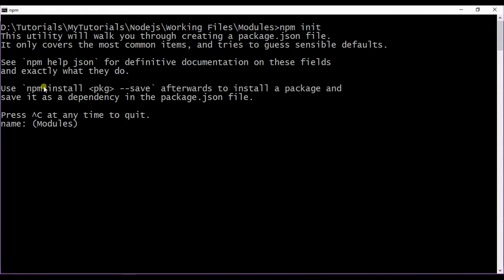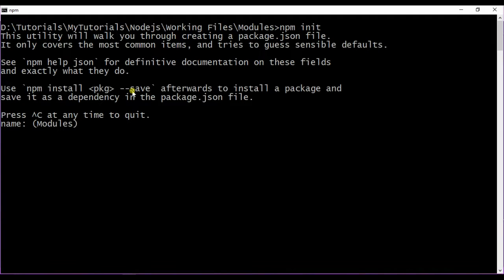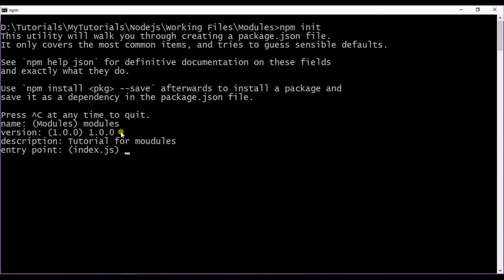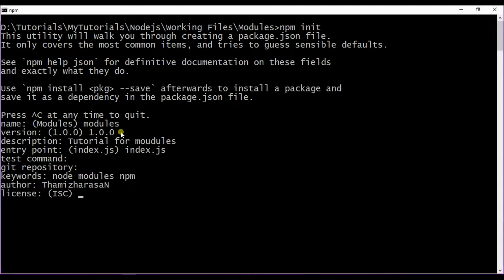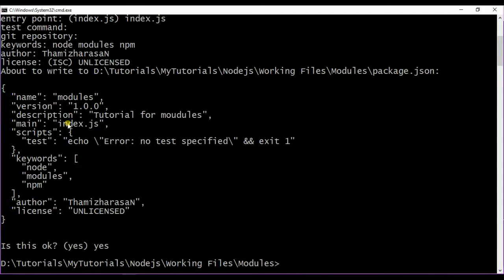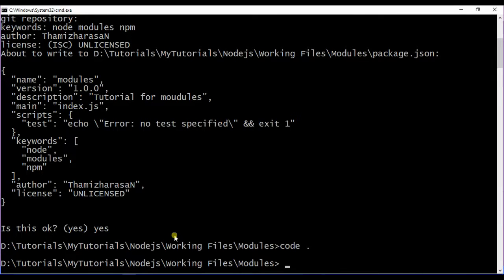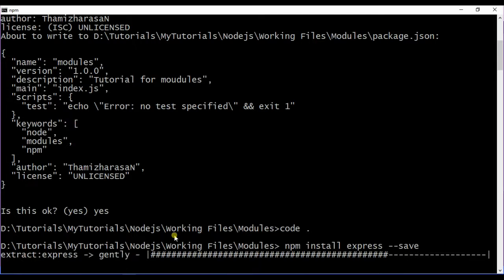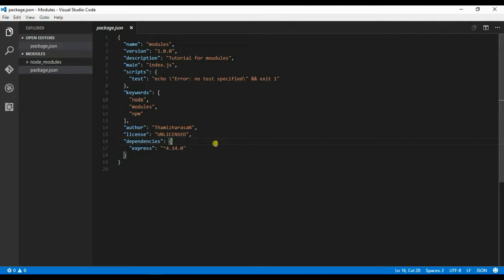Node js Tutorial #4 - Generating package json file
In this video we will see how to generate package.json file for your module.

npm.init command is used to generate the initial package.json file